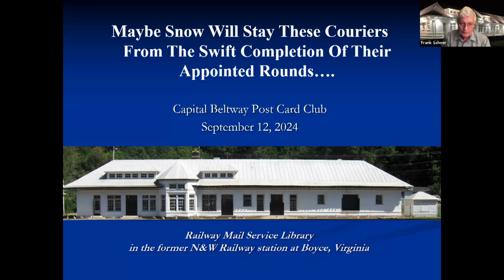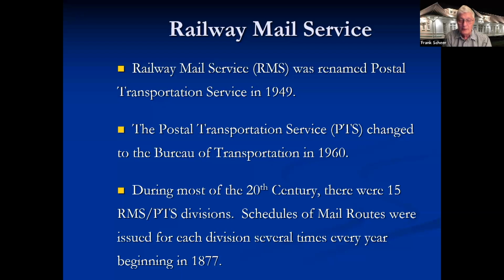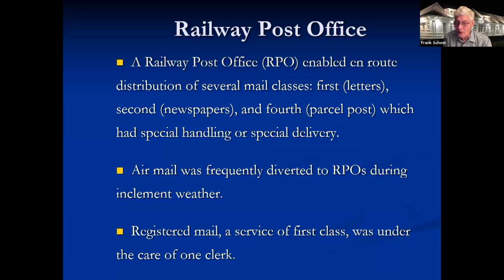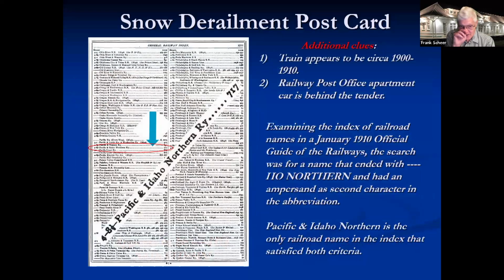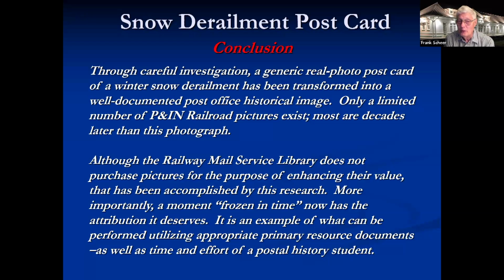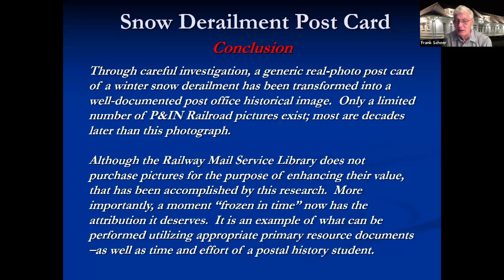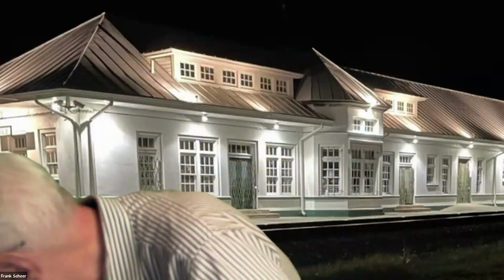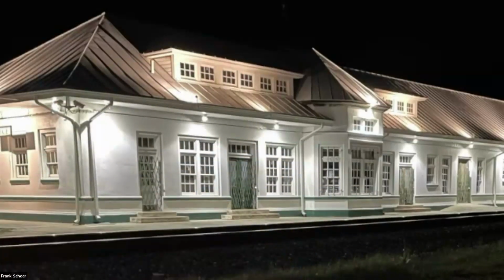Maybe Snow Will Stay These Couriers from the Swift Completion of Their Appointed Rounds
By Frank Scheer
Links: